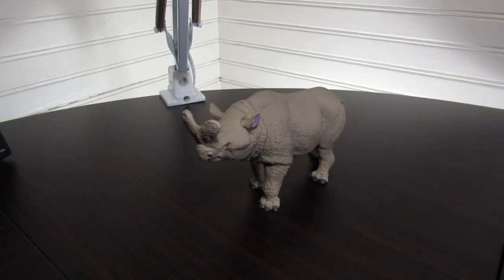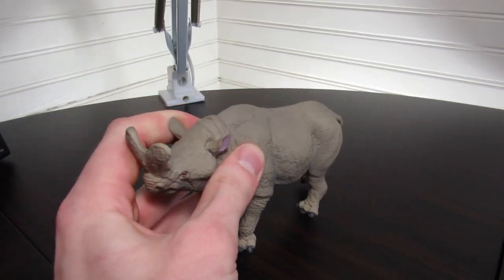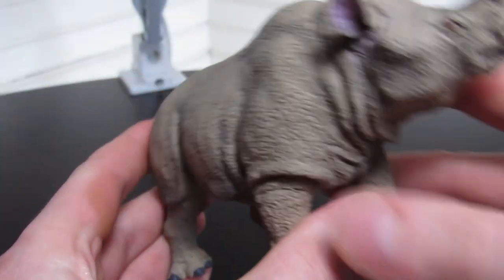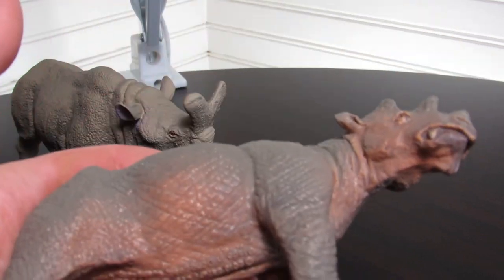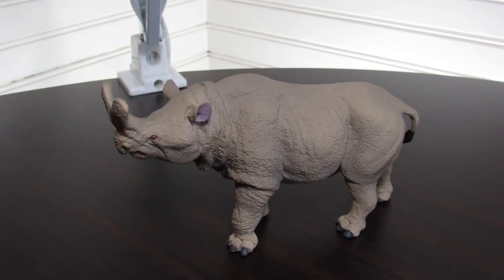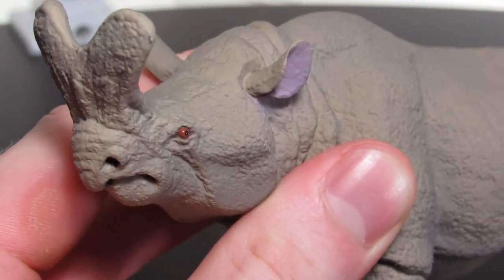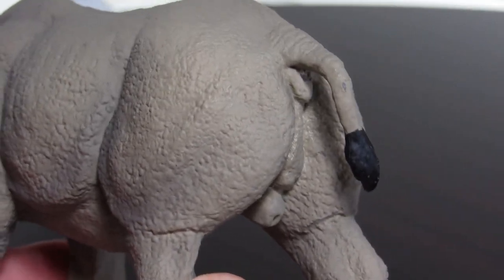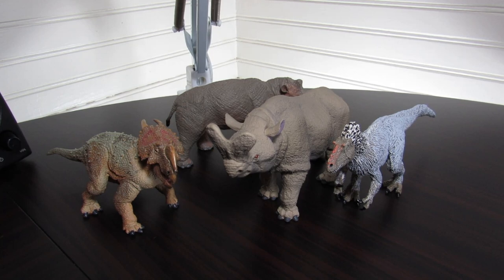Safari Ltd. | 2018 Megacerops | Review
Please refrain from bullying, spamming, or self advertising in the comments below, thank you.